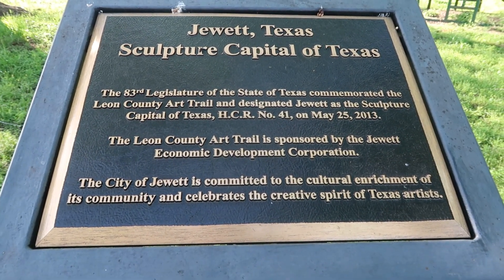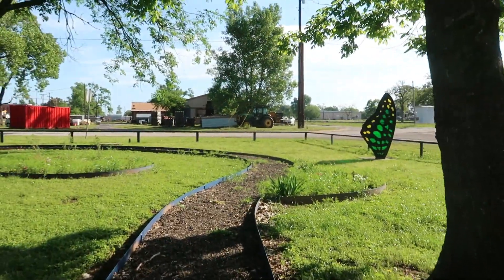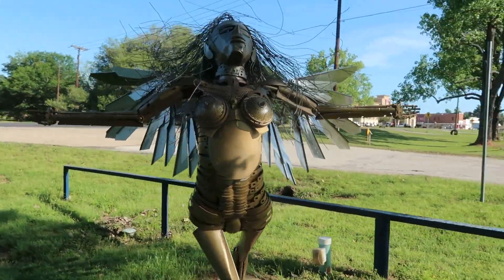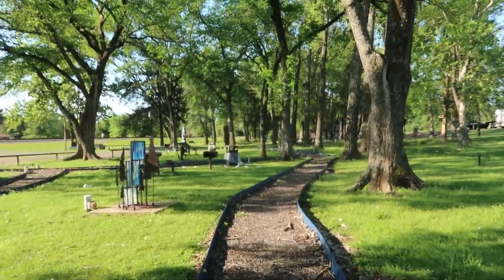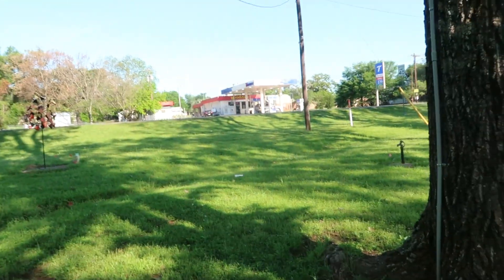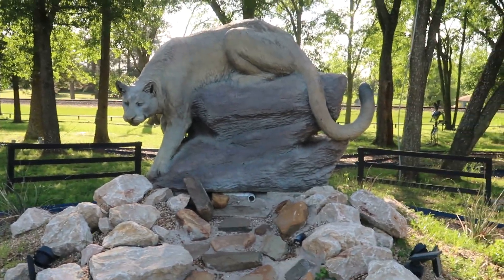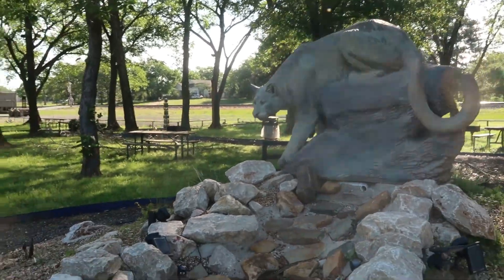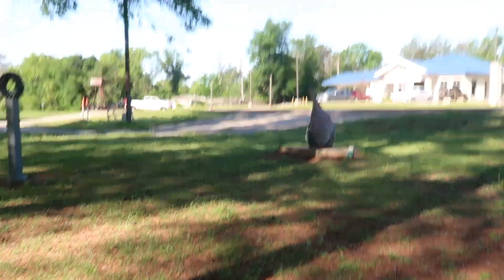Sculpture Capitol Of Texas - Jewitt Texas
PuckerButt Pepper Company, The Steel One, Sandra Pink Paranormal , Tarot & Tea, Cheryl With Courage,  Batrican,  Slim Lett 2.0,  Entity Paranormal, WhatThe? Paranormal,  Killhut 702,  OmargoshTV,  VodkaVamp,  Earthnoises,  The Paranormal Polynesian Travels,  Double D Paranormal Adventures, S hane Fluff,  Debbie McWaters, Lynn & Seths Adeventures.

WhatThe? Paranormal Wish List

Thanks so much for coming to our channel. We appreciate all your support!!! Enjoy!

Mail -
Amy & Layne Edwards (WTP)

What we use
Camera - Canon PowerShot G7 X Mark II
Camera Grip - Neewer L-Shape Bracket
Lights - Kamisafe P6RGB,
K2 Meter - KII EMF Meter Deluxe Black
Temp Guage - KKmeter
Grid Light -  MNRYLKB - Green beam grid light
Rem Pod - Boo Box - Paranormal Patrick
Voice Recorder - Voice Recorder TOOBOM R01 Digital Voice Activated Recorder
Spirit Box - P-SB7T Spirit Box , Necrophonics
Ringlight - Neewer Ring Light Kit:18"/48cm Outer 55W 5500K Dimmable LED Ring Light
Tripod - MACTREM 55" Travel Camera Tripod Stand
Backpack - Neewer Camera Case Backpack Waterproof Shockproof
Portable battery Charger - Ekrist Portable Charger Power Bank 25800mAh
Speaker - Blutooth rugged
Cat balls - 3Pcs Ghost Hunting Motion Light Up Pet Toy Motion

Corbin Connection Comedy
Sherry Sherry
Lynn & Seth's Adventures
Miss Giggles Vlogs
Entity Paranormal Investigators
The Traveling Buddy
MalicTV
Maddz Entertainment
Brandon Jeffreys
Aww Shucks 76
Lori Nead
Lora Rollins
NHGIRL 83 FAMZ
Coty Edwards
Chris Jones
Shawn Kodi
The Steel One
Jans Life Journey 2
The Omar Gosh Vlogs
Batrican
Debbie Mcwaters EVPeace
Carlito's Way
Jenny Mod Goddess
sandra's pink video's
Eric Zen Urbex
Amorawitch Empath
VodkaVamp
A Stark Crafts
Chasing Bones And Specters
Barbara Ann Breen
x G3NoCiD3 x JalapeñoFace x
AAP'S Variety Channel
Diddles Paranormal & Explorations
The Pagan Explorer
Double D Paranormal Adventures
Adventures With Nubz
Paranormal Melissa
Ginger Paranormal
Erina Lynskey
Tony The Rock Famz
GeorgeTv TheFam
DandyDon
Richie Random subs
Tanya The Tiny SpiderMonkey Ninja
Killhut 702
MJC Paranormal
JJ'S Adventures
King John Lizard Paranormal
Corbin Copy
Royal Of The Roundtable
JARED KING TV
QUEEN LORA TV
Emma Jane

- WhatThe? - Please ask permission to use any of our content!